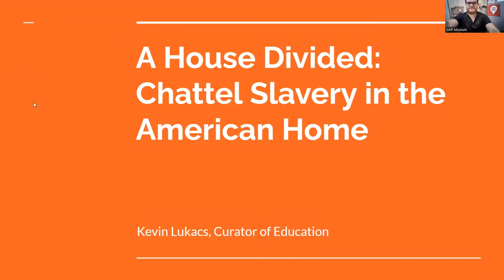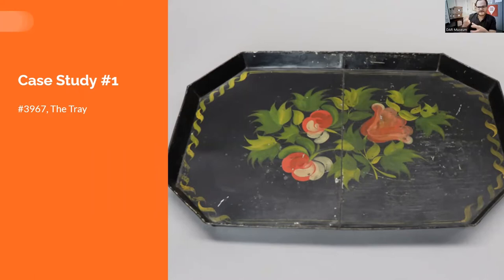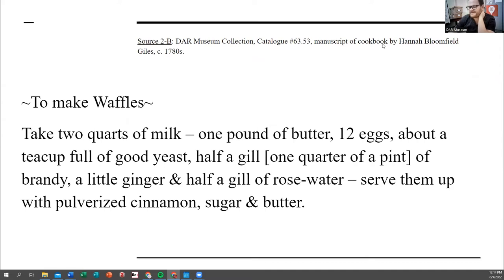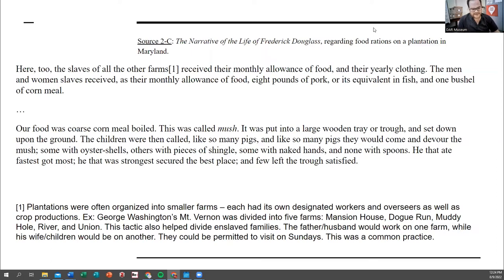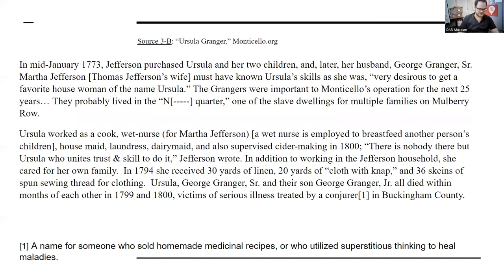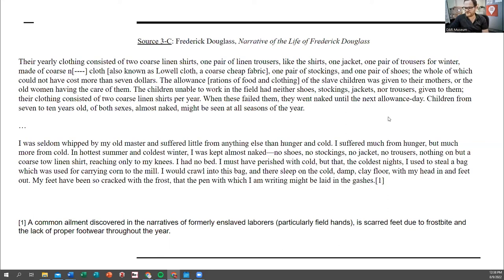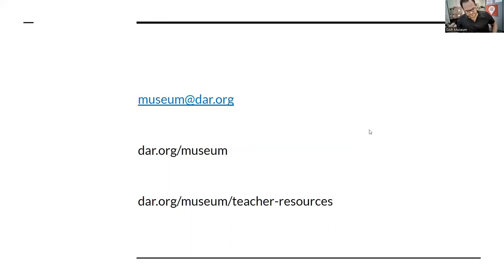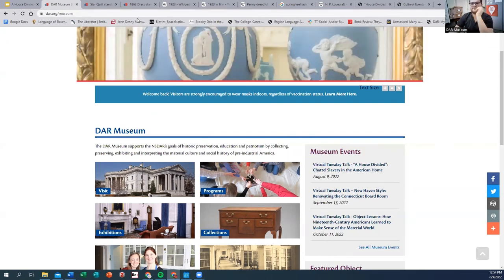"A House Divided": Chattel Slavery in the American Home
Curator of Education Kevin Lukacs examines three objects from the DAR Museum to look at the logistics and violence inherent in the American system of chattel slavery. Part of "Lessons from the American Home," a slate of lesson plans and activities designed to help students develop nuance in their historical knowledge and foster the critical skills of history.